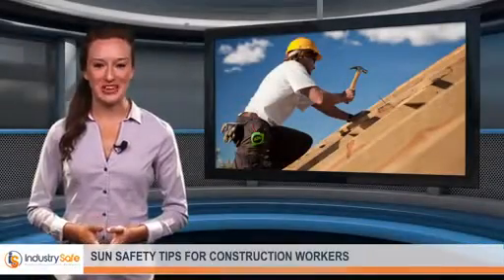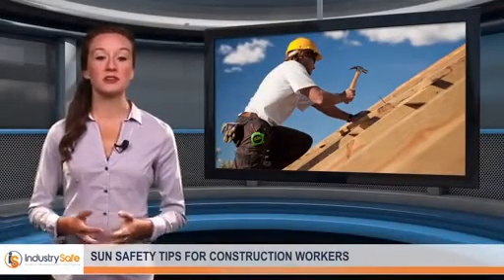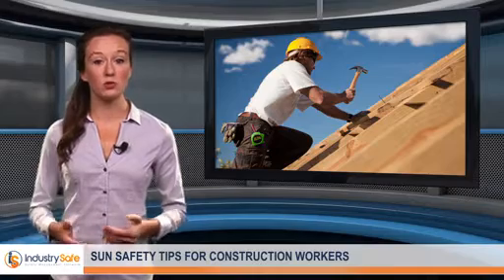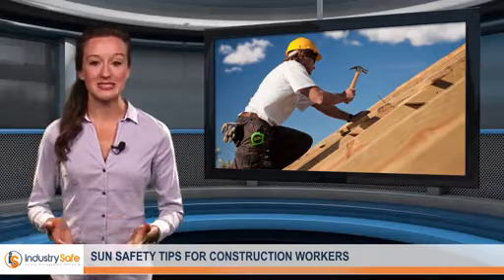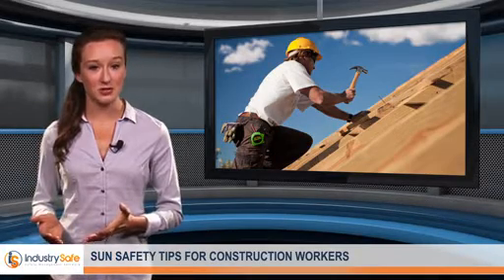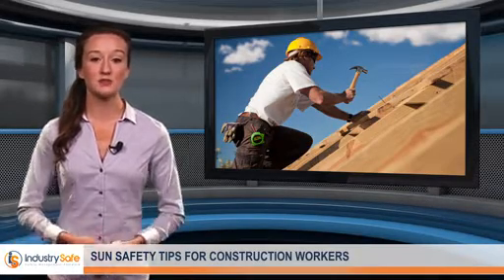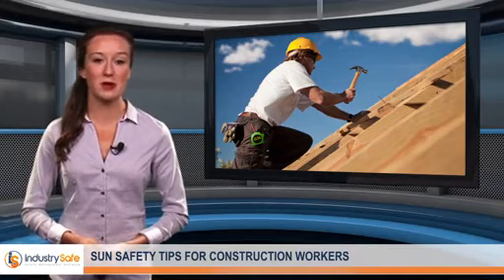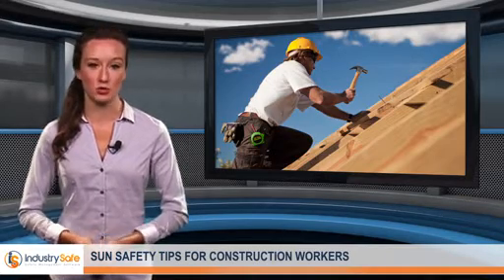Sun Safety Tips for Construction Workers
Jobs that involve significant amounts of outdoor activity put employees at a high risk for sun overexposure, particularly during the summer.  Construction workers are six times more likely to develop skin cancer than the rest of the country because they’re exposed to up to 10 times more than the recommended daily allowance for UV exposure.

To protect against these overly harmful UV rays, worker should wear sun-appropriate​ personal protective equipment, consistently apply and reapply sunscreen and take short cool-down breaks in the shade every two hours.

Furthermore, to avoid working during the hours where the sun is at its peak intensity, safety professionals should perform a job safety analysis to plan ahead so that outdoor projects are scheduled for before 10 a.m. or after 4 p.m.

If you would like to learn more about how IndustrySafe’s environmental health and safety management software can further protect your workers from these potential hazards, visit our website or contact us today for more information.